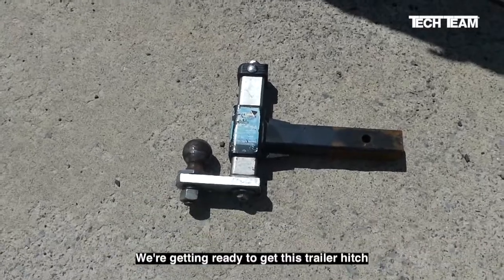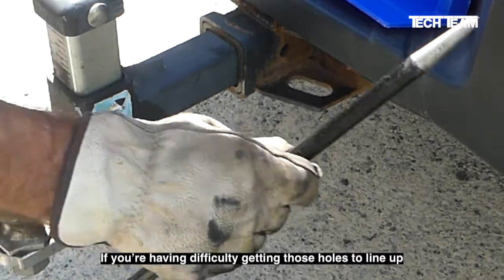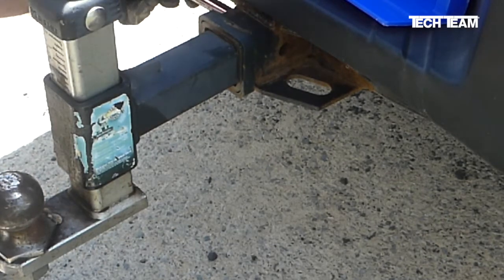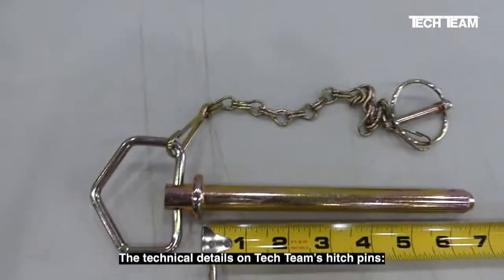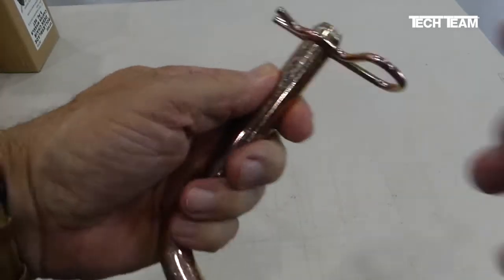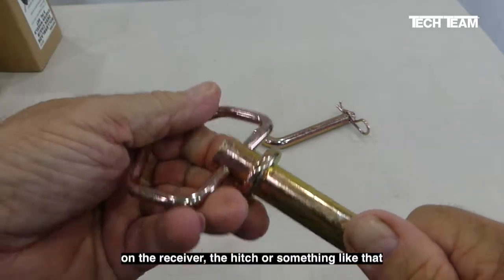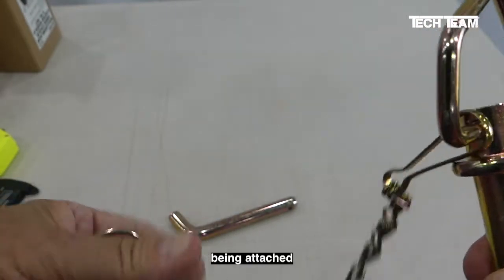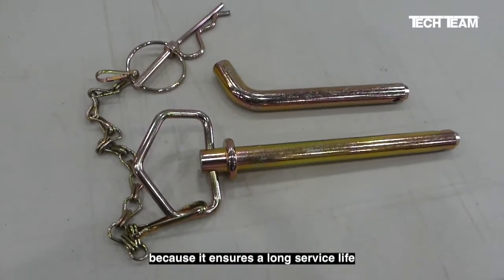Tech Team 00851/852 Hitch Pins are the Perfect Accessory for Attaching Trailer Hitches to Receivers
- Amazon Link
- Amazon Link

The Tech Team #851 Bent Hitch Pin is 5/8” diameter and has 4” of useable length.  It is ideal for securing hitches and receivers on tractors, large lawnmowers, and trailers.  Its heavy-duty steel construction is protected by a yellow zinc dichromate finish for corrosion resistance.  Includes one (1) hitch pin and (1) R-clip.

The Tech Team #852 Hitch Pin with Chain and Linchpin is 5/8” Diameter and has 6” of useable length for Secure Mounting of Hitches and Receiver Hitch Accessories and Includes a Chain and Linchpin

The pin has a handle that rotates for easy positioning and removal and the linchpin can be attached to the hitch by the chain to prevent it from getting lost. Use to secure hitches and receiver hitch accessories on tractors, wagons, riding lawnmowers, and trailers. Durable steel construction with a yellow zinc dichromate finish for corrosion resistance. The pin is heat treated steel and is 5/8” diameter by 6” long. The chain is 8 1/2" long and connects to a 1/4” diameter by 1.42” long linchpin with a 1.62” diameter ring. Set includes one (1) hitch pin, one (1) chain), and one (1) linchpin.